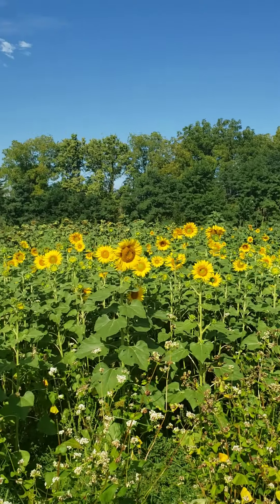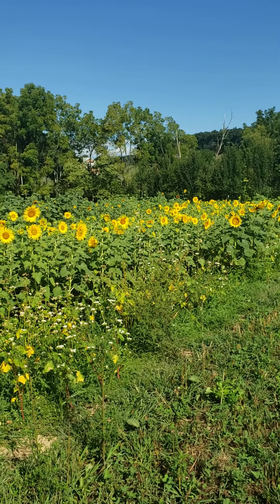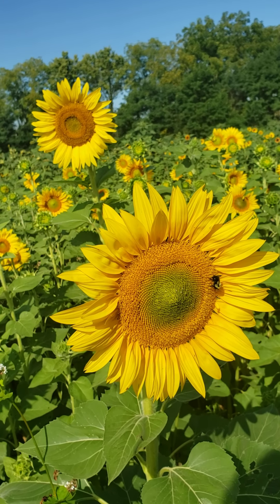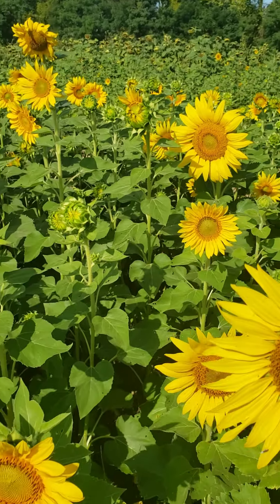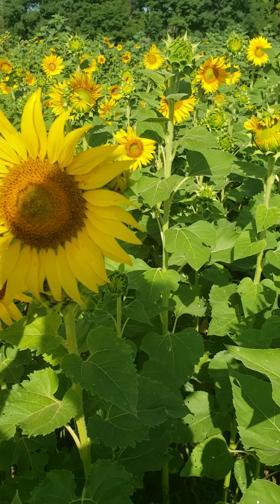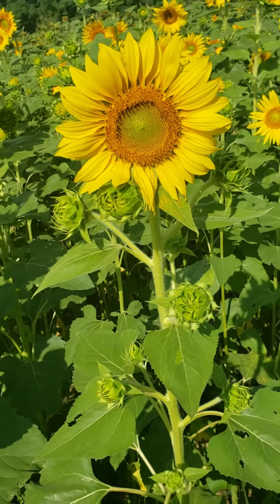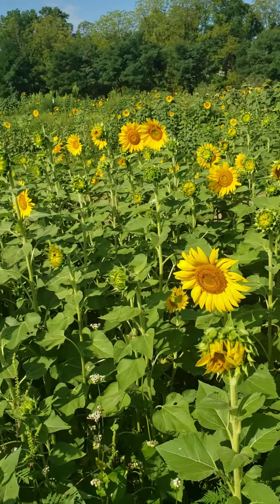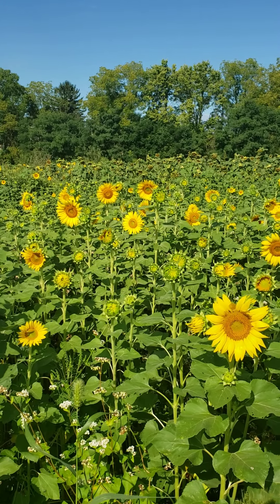Sunflower Tour from Rowse Howse Farms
Take a tour with Ms. Melissa as she explains how they grow sunflowers on their farm.

This is part of the At Home Learning series.